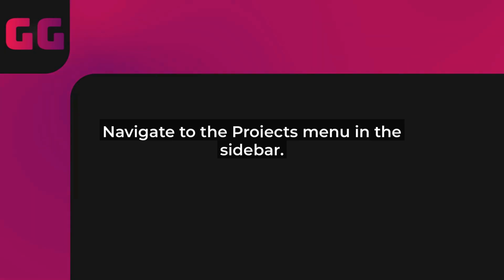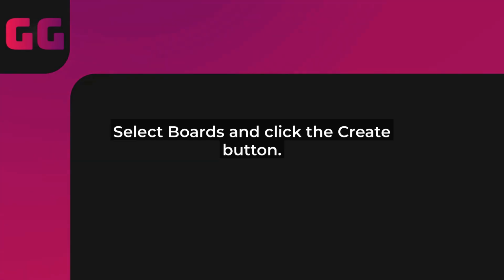How to Create a New Board in Jira 2025